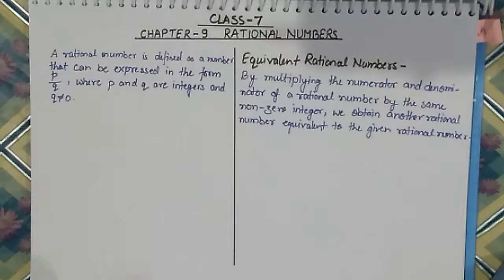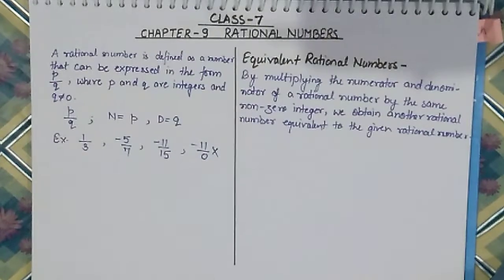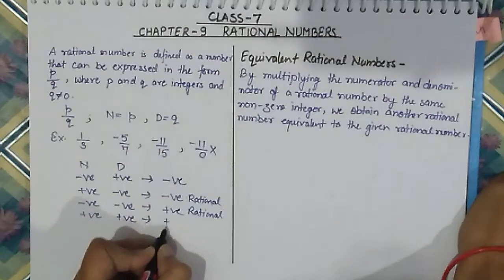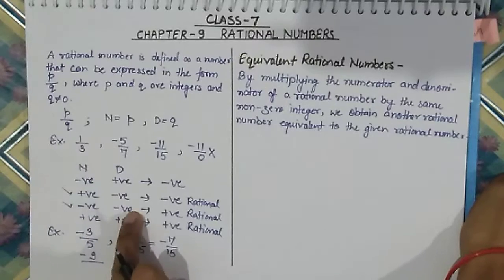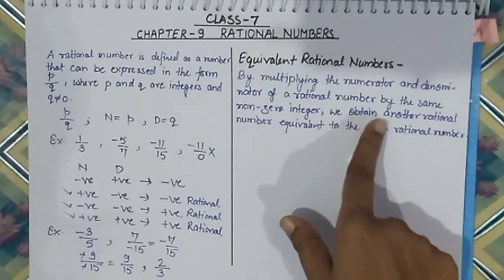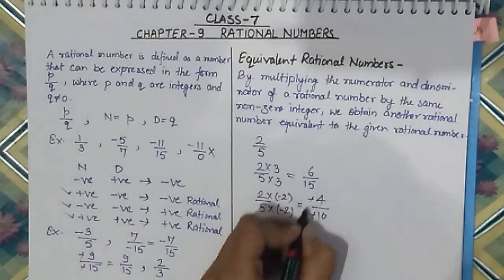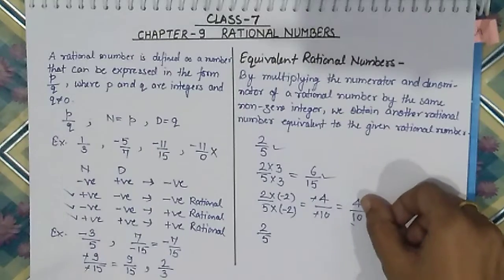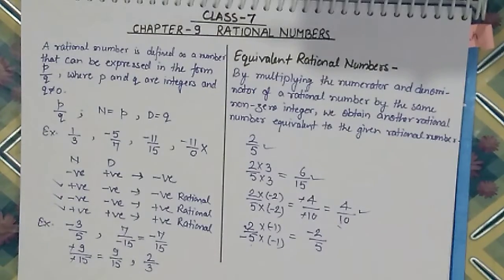Class -VII Chapter-9 Rational numbers and Equivalent rational number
CLASS -VII CHAPTER-9 RATIONAL NUMBERS